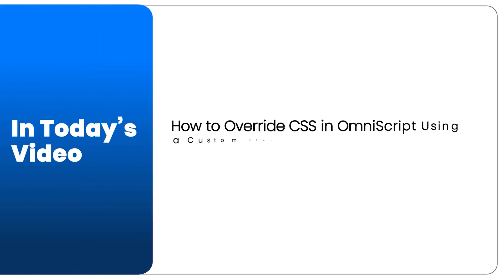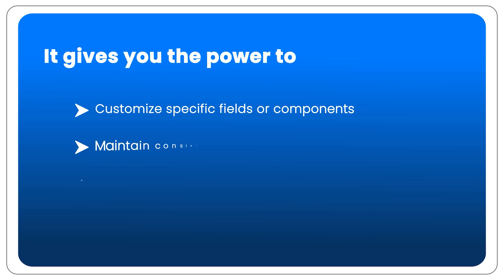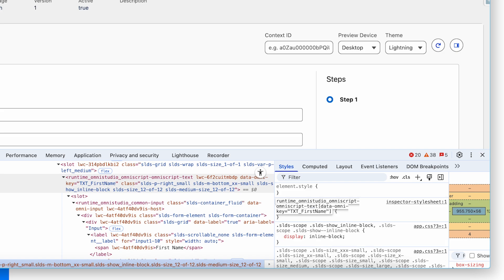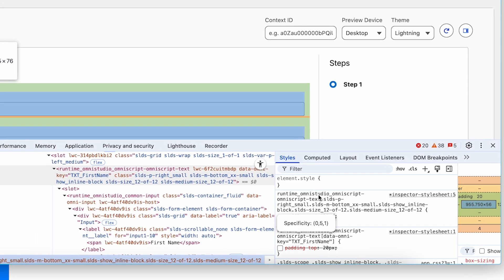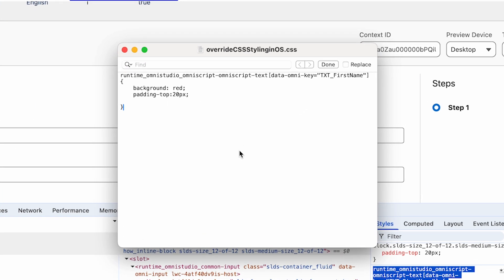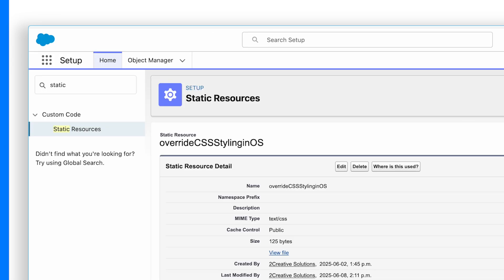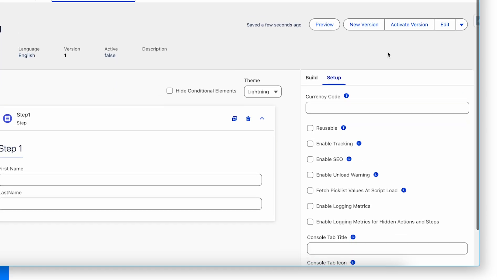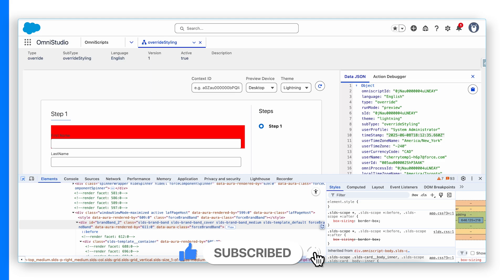Override CSS in Omniscript Using a Custom Static Resource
In this quick tutorial, learn how to override default OmniScript styling by using a custom static resource CSS file in Salesforce OmniStudio. Customizing the look and feel of OmniScripts is key to creating a seamless user experience—and this method helps you do just that without modifying core components.

Perfect for Salesforce Developers, Admins, and UI/UX designers working with OmniStudio tools.

We’ll cover:
Why you should use a static resource for CSS in OmniScript?
How to set it up step-by-step?
A full demo to show the custom styles in action:

0:00 Introduction
0:08 Why use a Static Resource for CSS in Omniscript?
0:41 Practical Demo
2:32 Setup Static Resource File
3:53 Final Remarks